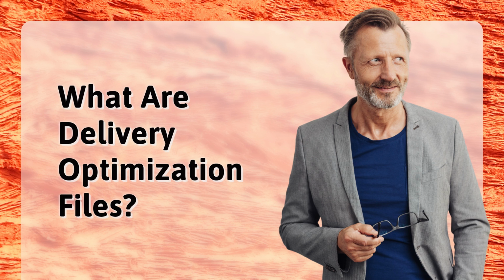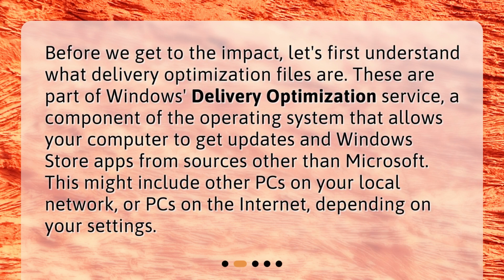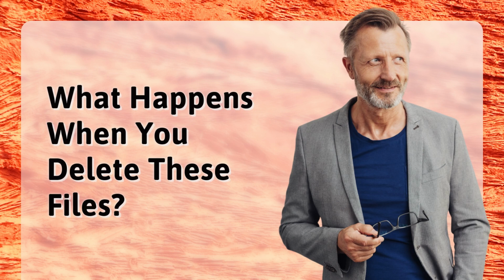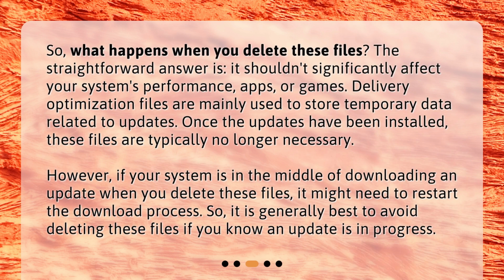Understanding Delivery Optimization Files: Impact on System Performance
Will deleting delivery optimization files affect my system's performance or cause any issues with my apps or games? • Curious about the impact of deleting delivery optimization files on your system's performance and apps? In this video, we dive into the world of delivery optimization files in Windows systems. Discover what they are, what happens when you delete them, and whether it will cause any issues. Get all the answers you need to optimize your system maintenance!

00:00 • Understanding Delivery Optimization Files: Impact on System Performance
00:31 • What Are Delivery Optimization Files?
00:58 • What Happens When You Delete These Files?
01:38 • Will Deleting These Files Cause Any Problems?